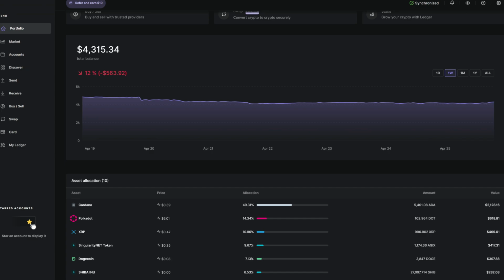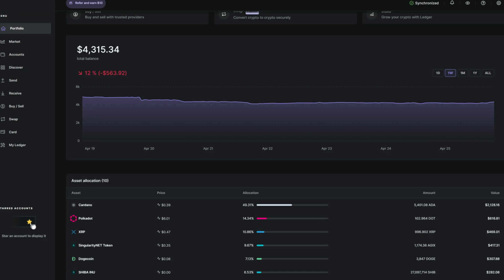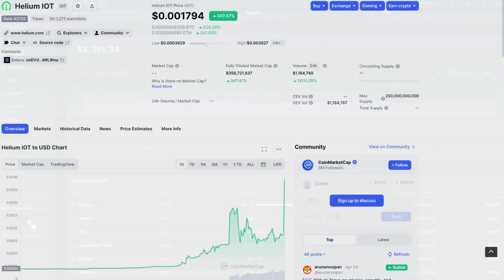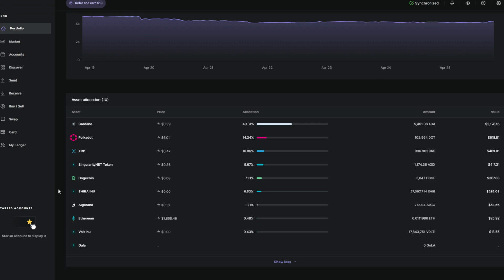Week 15 Portfolio Update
Code: GWTRKQG

Youtube.com/jmoneygaming?sub_confirmation=1

If you want to try it out use this link for $25 off!